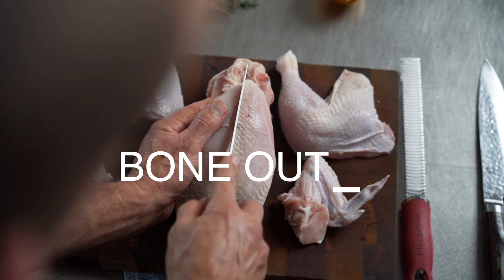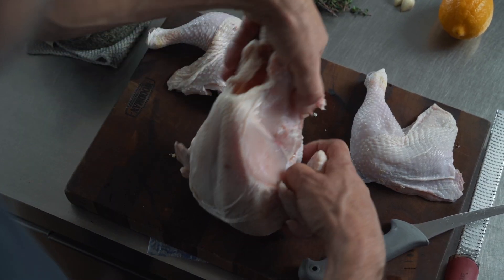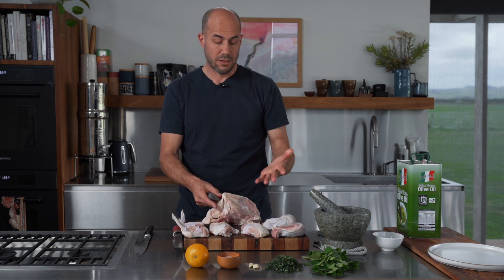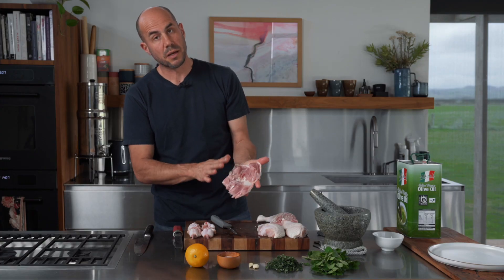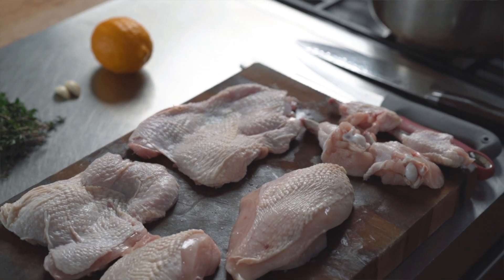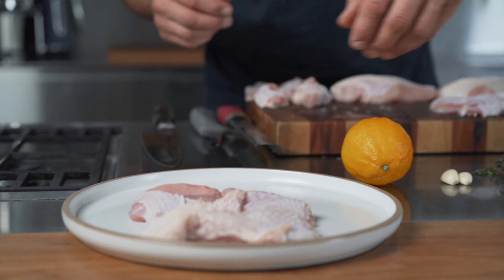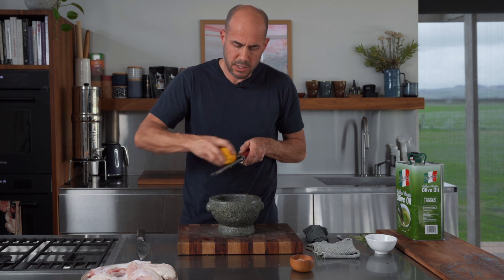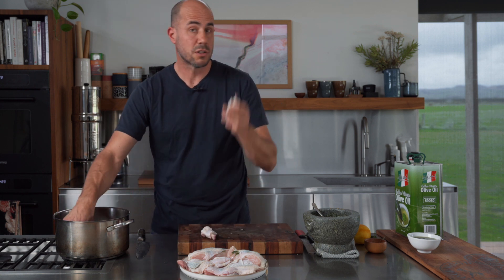How to Cut Up a Whole Chicken | 10 Pieces | Uncomplicated Tutorial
Today I'm going to show you how to break down and bone out a whole chicken—step by step.

It’s not as tricky as it might seem, and you’ll end up with all the good stuff: breasts, thighs, wings, and even the bones for stock.

*TIPS FOR BREAKING DOWN A WHOLE CHICKEN*

- Whenever you are buying a whole chicken or any kind of this sort of protein you want to spend as much as you can afford

- Invest in a *boning knife* - they don't have to be expensive, the one I am using is probably $50-$80 dollars, it's got a plastic handle, that doesn't matter anything, its all about the steel.

- Reserve the bones and trim to make a hearty chicken stock/bone broth.

-How to make a simple marinade for your chicken breast and thighs

👉 Watch It Again!